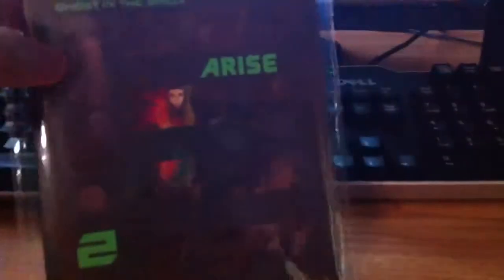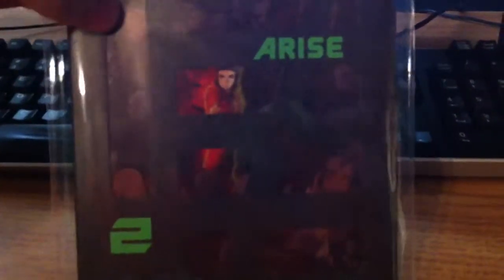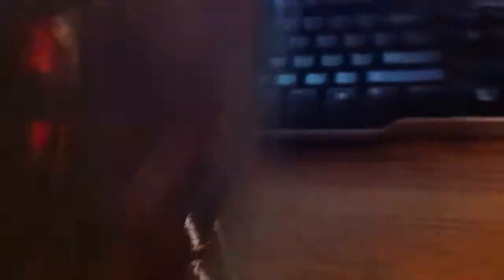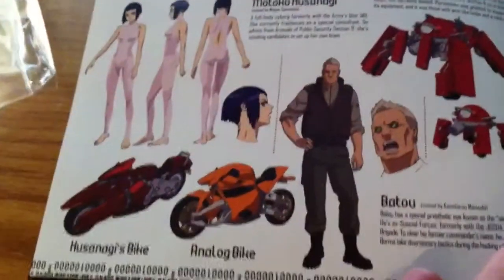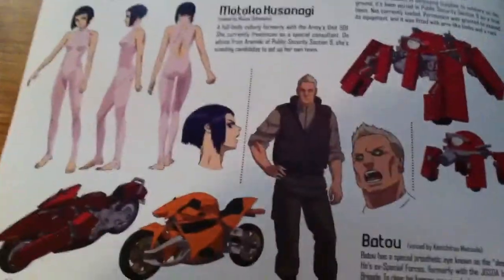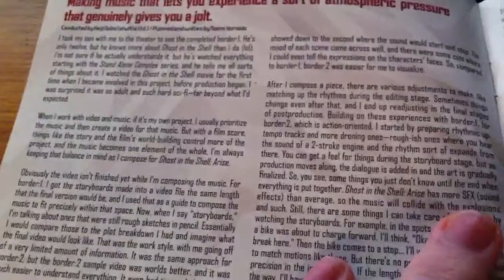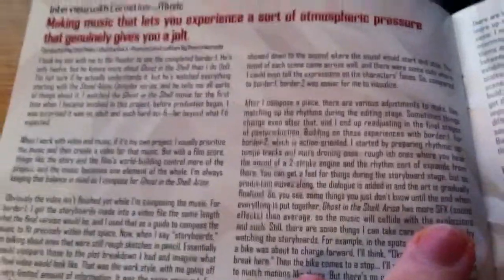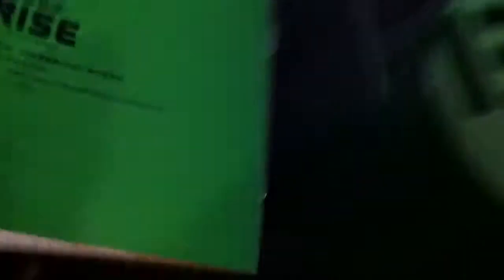Unboxing Ghost In The Shell Arise Vol. 2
enjoy this is the second volume or movie in the arise series